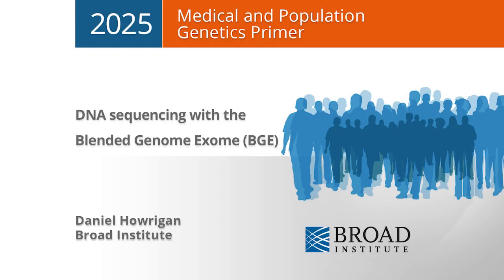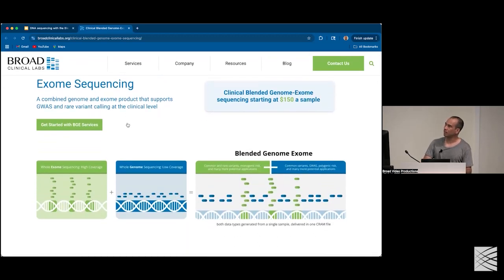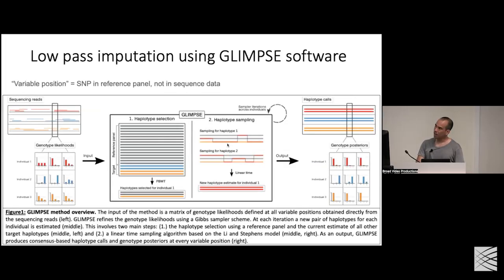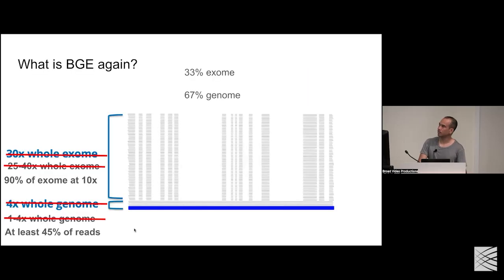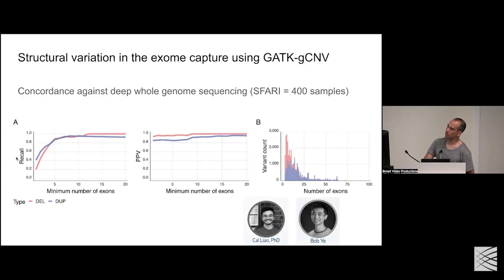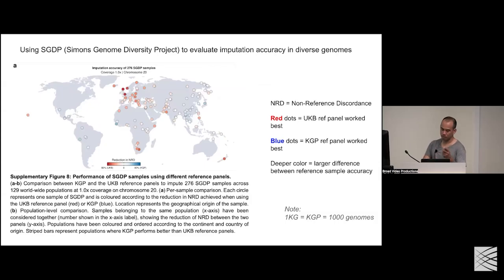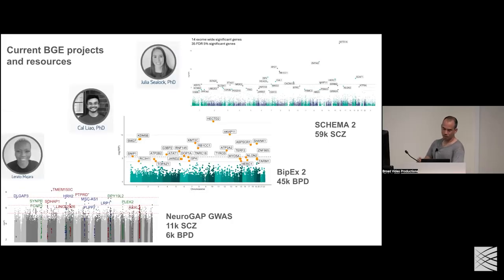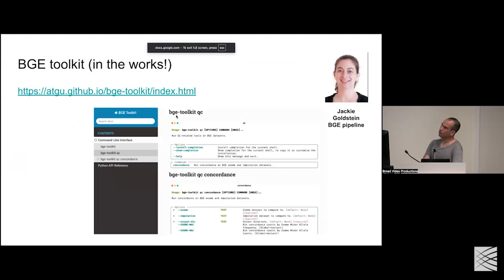MPG Primer: DNA sequencing with the Blended Genome Exome (2025)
Daniel Howrigan
Broad Institute

DNA sequencing with the Blended Genome Exome (BGE)